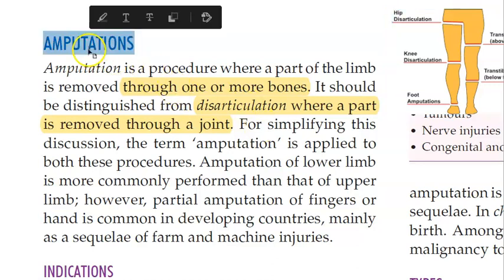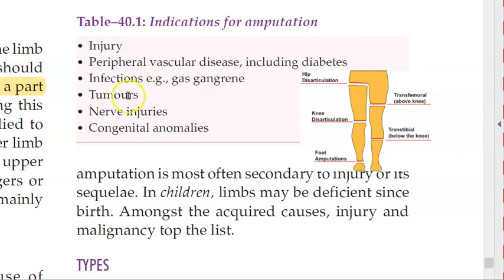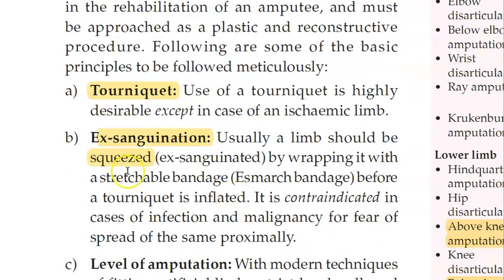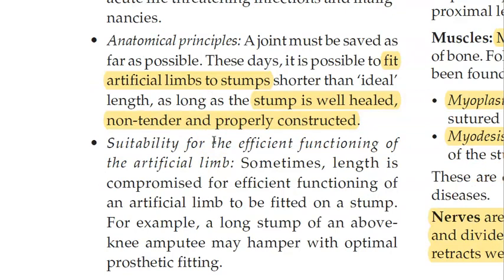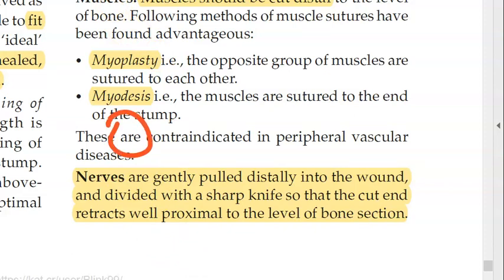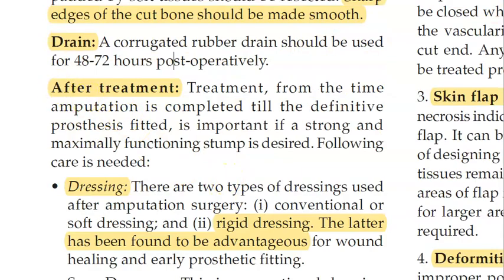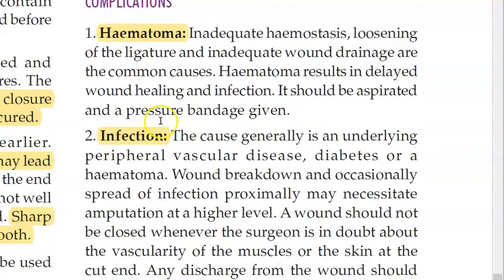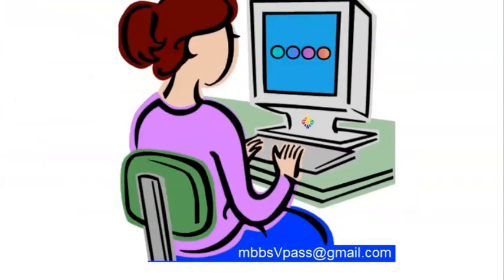Orthopedics 349 amputation disarticulation difference below knee complications care how to do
indications
Ex sanguination - limb is squeezed.. then inflate torniquet
myoplasty myodesis